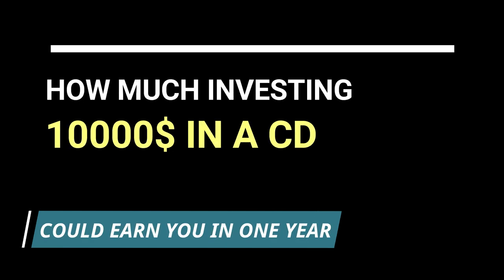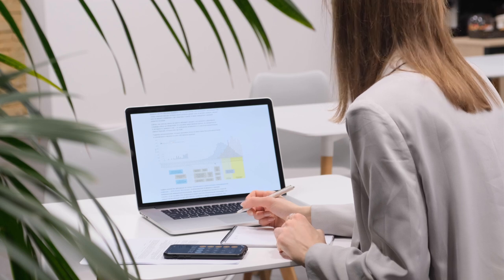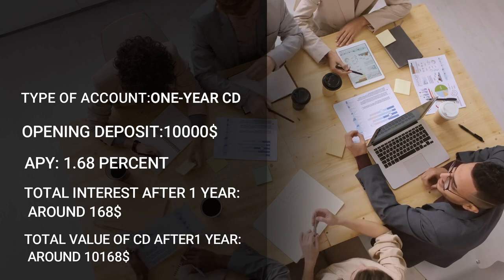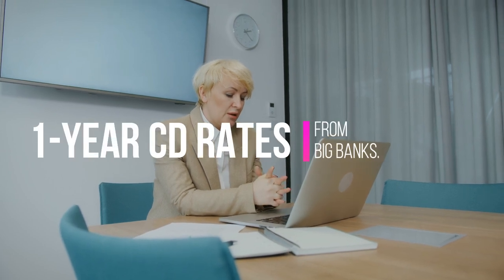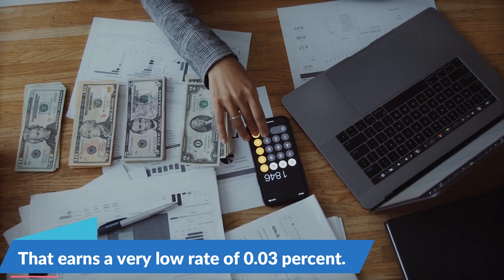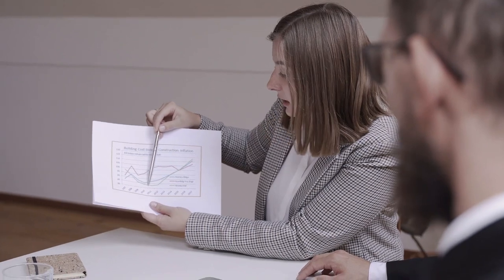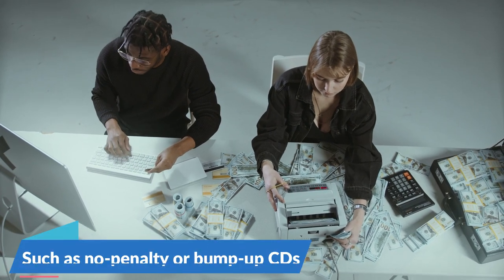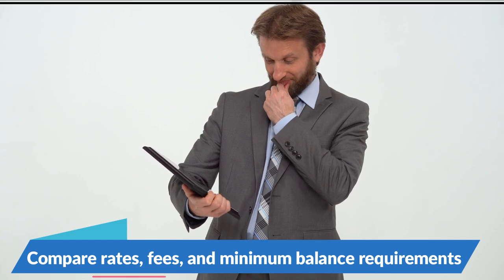How much investing $10,000 in a CD could earn you in one year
When you invest in a CD, you are tying up your money for a set period of time. This means that if the economy is doing well and the CD pays out its nominal interest rate, you will be earning a lot of money. In this video, I will show you how much you could potentially earn by investing $10,000 in a CD over the course of one year.

Welcome to 'Money Spot' Official YouTube Channel.

Money Spot has the vision to unveil the real world ways, methods and techniques to manage wealth by using advanced financial products, which will help the viewers to get ideas about managing wealth and making money.

This channel also aims to protect investors from stock market scams/ traps and to spread awareness among investors about the right approach to invest in the stock market. We will also guide you on what are the most common mistakes that beginners make and help you avoid these mistakes by giving you practically useful solutions.

Money Spot has the vision to unveil the real world ways, methods and techniques to manage wealth. It is revealed how one can earn money by opening a savings account, invest in stocks, bonds, gold and silver. The video also teaches one on how to start a business and get loans.

In this video, I am going to share with you the vision of Money Spot, the ultimate financial authority and wealth management company that wants to teach you about the real world ways, methods and techniques for managing your wealth.

Learn how to take control of your finances and start making money without ever needing to work again. Our team of experts has put together a step-by-step system for helping you change your life and build wealth.

From working from home to making money blogging. I'm going to show you how to make more money, work fewer hours, and have the freedom you deserve!

Still spending hours online to make money? In this video, I'm going to show you how to get paid for your opinions, be a moderator for an online community, and more. I'll also share some of my favorite ways to earn extra cash.

In this video, I'm going to show you how to make money online and get paid in less than an hour using Instagram.